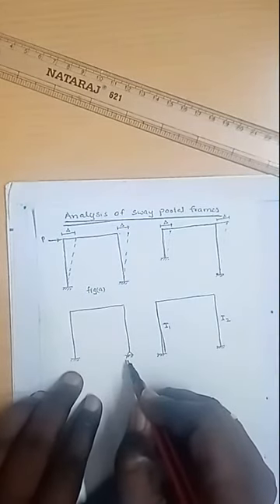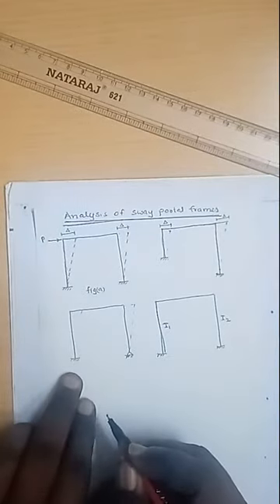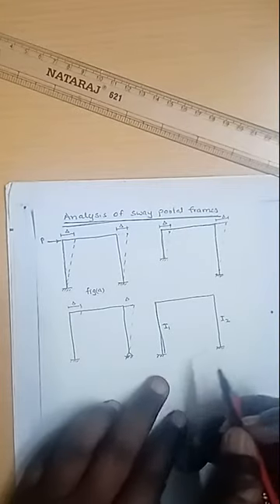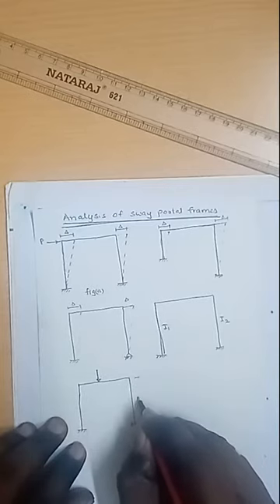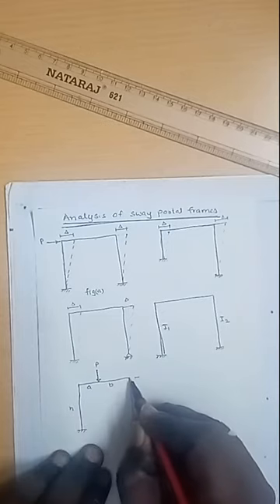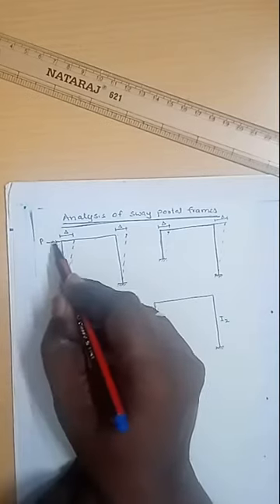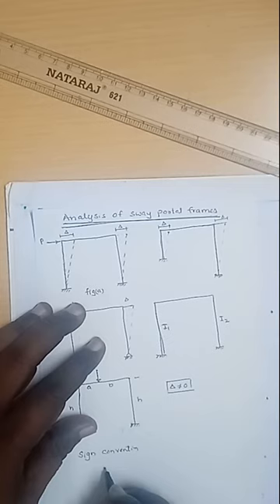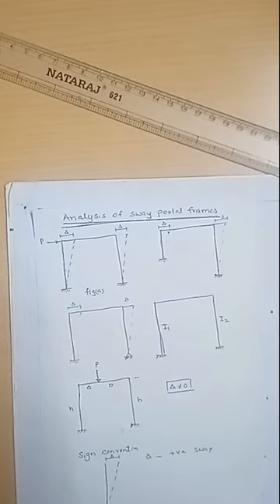Analysis of indeterminate structures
Analysis of sway portal frames  (Introduction)